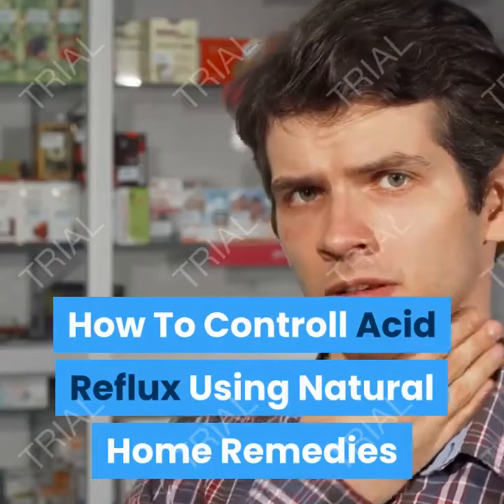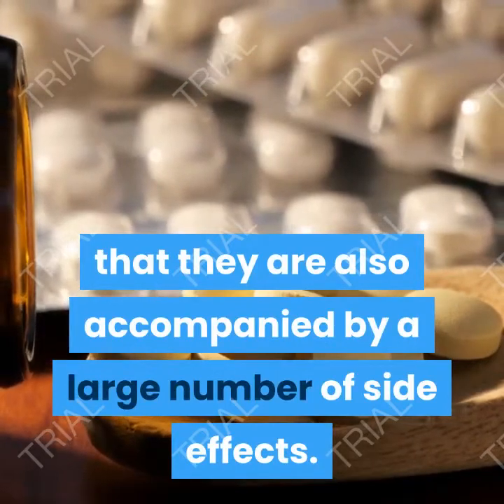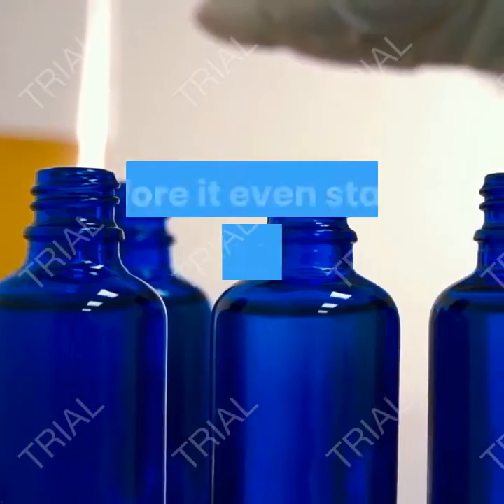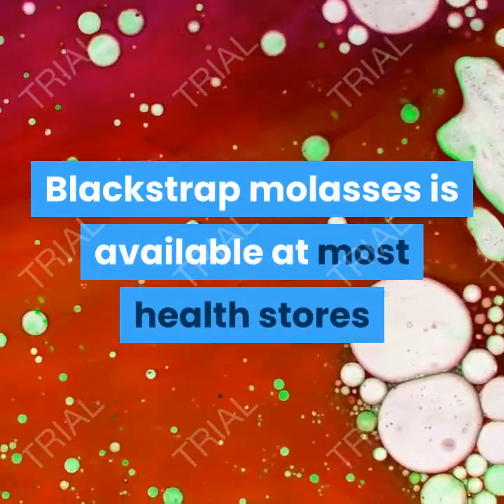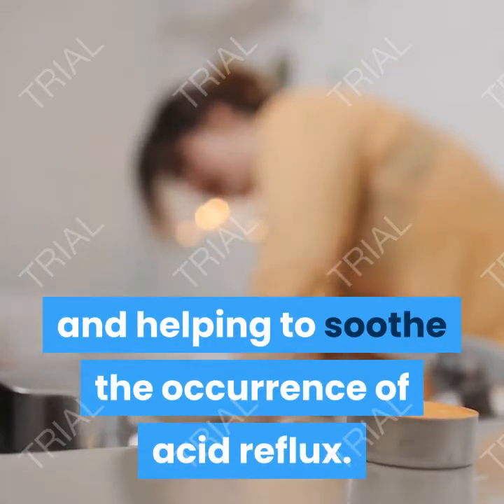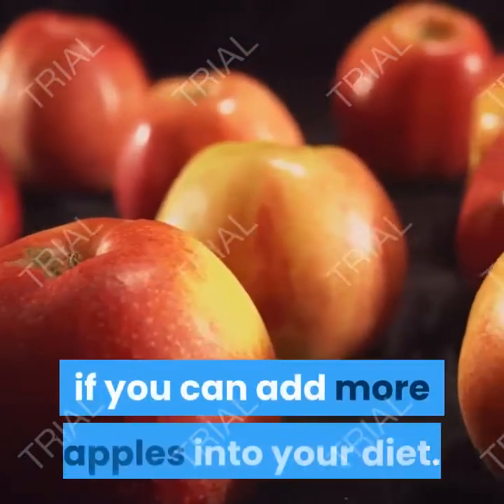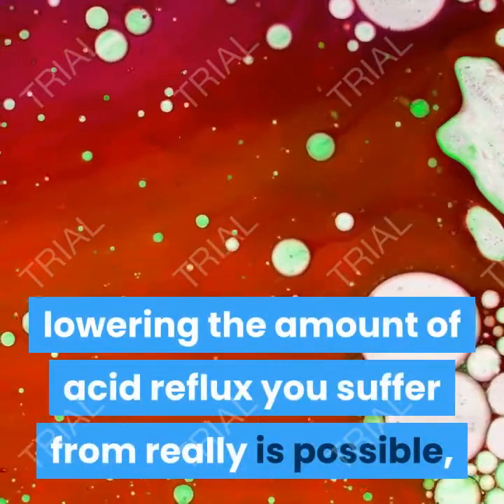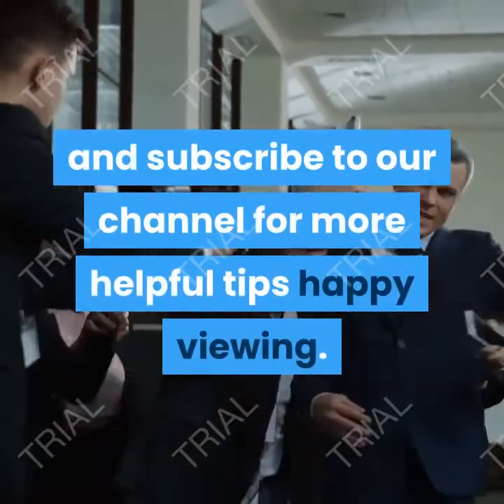how to control acid reflux using home remedies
Welcome to Health Digest, a daily dose of health tips awaits you in every video ,if you want to live natural and fit, you will find all kinds of  health tips from our videos to give  answers to your health questions and most importantly how to fix that problem, In this video  we will cover the following areas, Curing Acid Reflux, Treatments for Heartburn ,Natural Remedies for Acidity, Acid Reflux Natural Remedies, Reducing Heartburn Acid Reflux, How To Treat Acid Reflux, Remedies for heartburn, Natural Solutions for Acid Reflux, Yoga For Acid Reflux, Yoga With Adriene, How To Use Ginger For Acid Reflux, Home Remedies for Heartburn, Heartburn Home Remedies, Effective ways to cure Acidity, How to Cure Acid Reflux Fast Naturally, Treat Acidity Permanently, Home Remedies for Acidity, Natural At-Home Remedies , Natural Herbs for Treating Acid Reflux and Heartburn,  Acid Reflux, Home Remedies for Acid Reflux, this video and others are meant to show  you a natural way to curing all ailments, all you need do is to apply the techniques and ideas  you will discover in this video to give you   a quick-fix solutions to your medical challenges, However, if you have a  particular  health requirement, the under listed options may help.